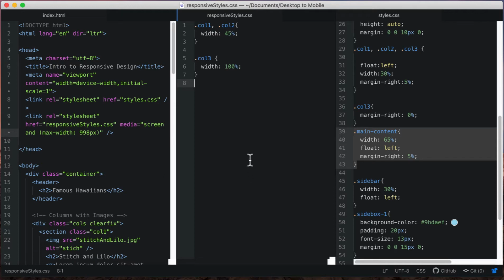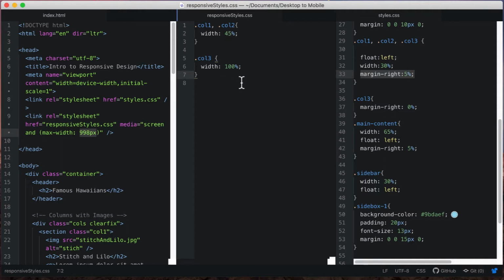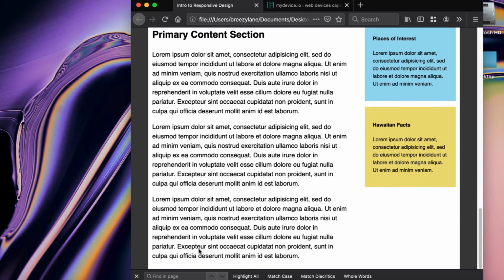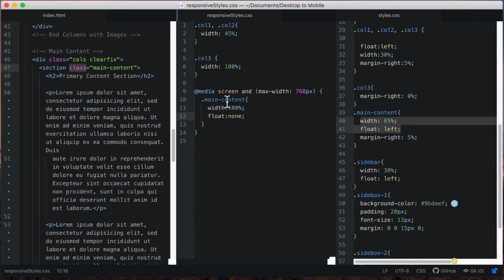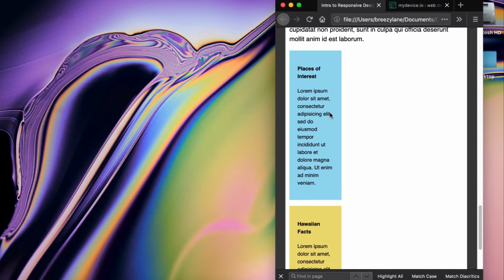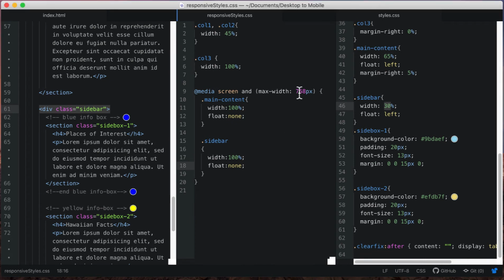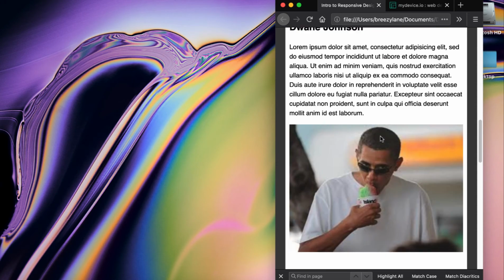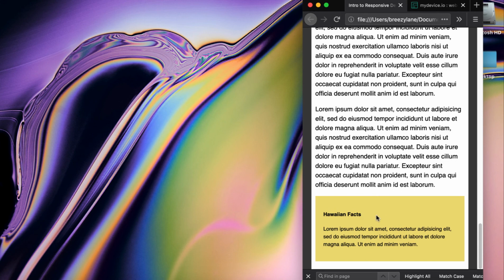Break Points (contd)